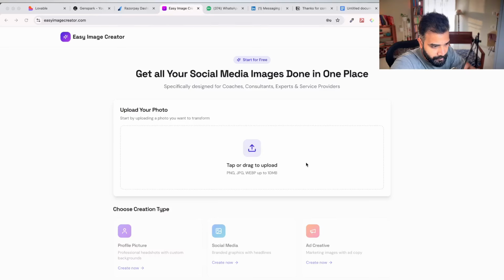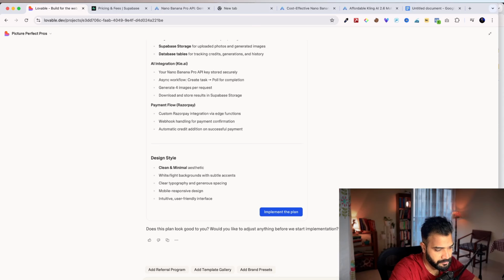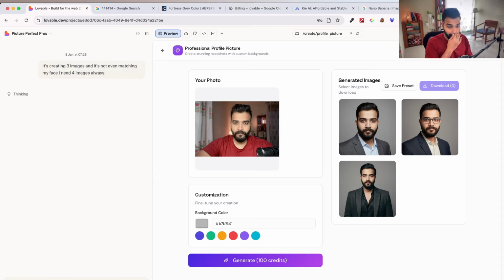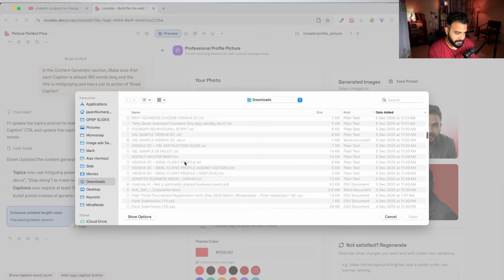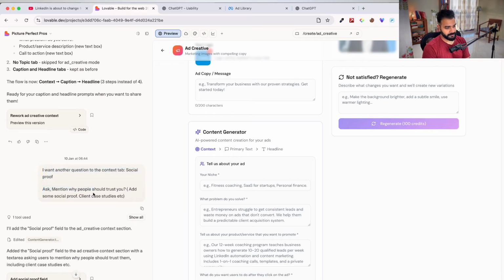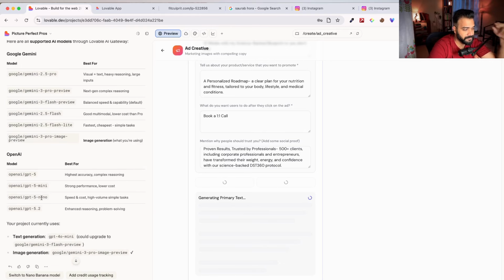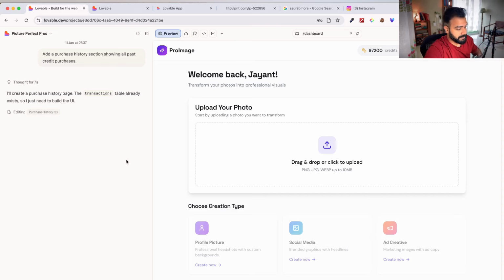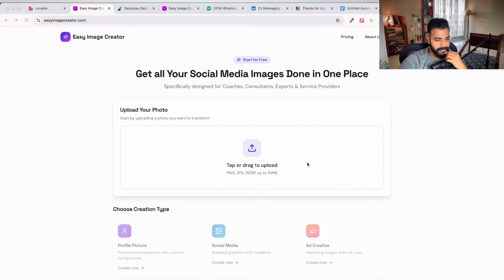I Vibe Coded a MicroSaaS in 3 Hours (Full Built)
I built a fully functional MicroSaaS from scratch in just a few hours — without writing a single line of code.

No tutorials.
No fake speed runs.
Just real decisions, real mistakes, and real problem-solving.

In this video, you’ll watch me:
• Go from idea → MVP → live product
• Build AI image generation features
• Create profile pictures, social posts, and ad creatives
• Handle credits, pricing, security, and monetization
• Break things. Fix them. Break them again.

This is not a step-by-step tutorial.
This is over-the-shoulder building.

If you’ve ever thought:
“I have ideas but I’m not technical”

This video will change how you think about building software.

00:00 – Intro
01:14 – Live Demo of the App
04:07 – AI Image & Social Media Generator
08:56 – Testing Ads (3x Better CTR)
10:30 – The Actual Idea (Problem First)
13:01 – Planning the Workflow (No Fancy Tools)
21:48 – Choosing the AI Models
30:42 – Why Most Ideas Never Get Built
37:21 – First Working Version (Login + Dashboard)
43:45 – Image Generation Breaks (Fixing It Live)
53:34 – Writing Better AI Prompts
1:03:16 – Finally Working Profile Pictures
1:10:14 – Social Media Image Generator
1:22:37 – UX Fixes That Actually Matter
1:33:39 – Content + Caption Generation
1:46:58 – Image Previews & Performance Fixes
1:58:46 – Ad Creative Generator
2:23:42 – Making the App Monetizable
2:33:26 – Security, Abuse & Free Credits
2:43:56 – Final App Walkthrough
3:45:02 – Lessons From Building This